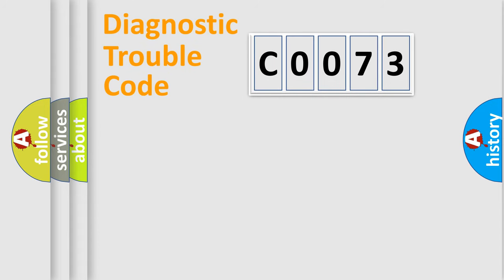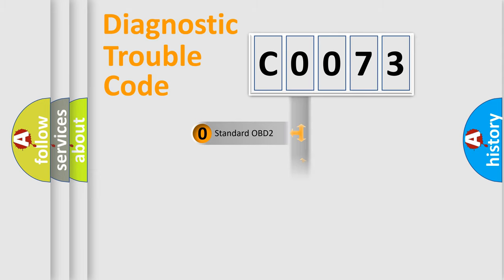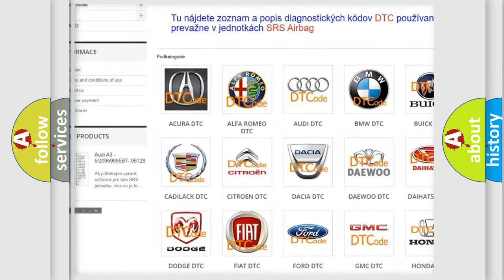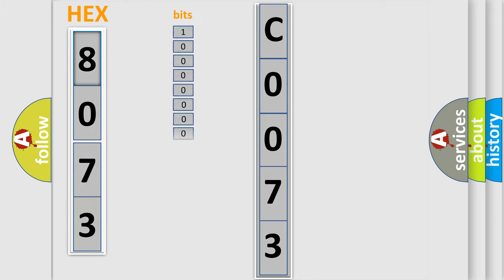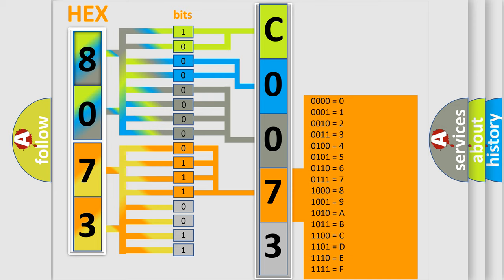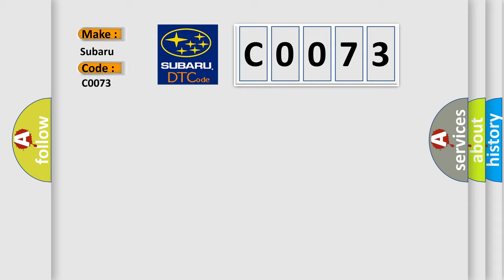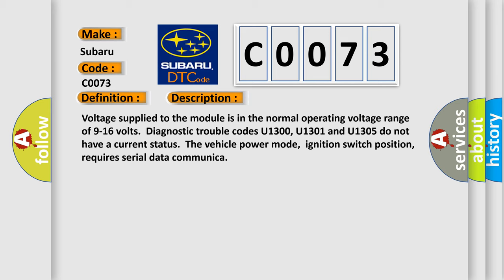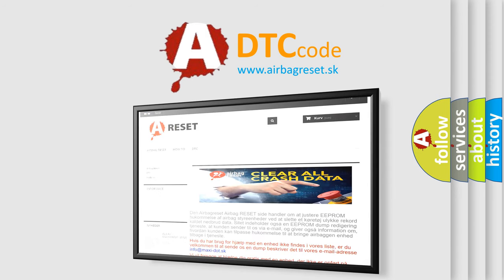DTC Subaru C0073 Short Explanation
Contents:
0:21 Basic DTC analysis according to OBD2 protocol standard.
1:48 Insight into programming
2:58 A diagnostically understandable description of the Diagnostic Trouble Code
3:05 Basic error definition

Make:
Subaru
Code:
C0073
Definition:
Lost Communication With Vehicle Theft Deterrent
Description: